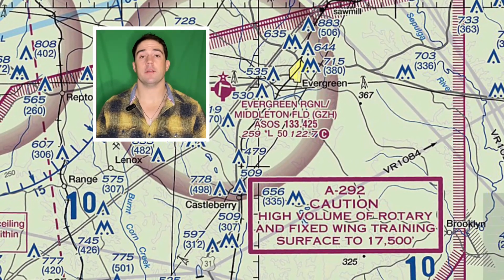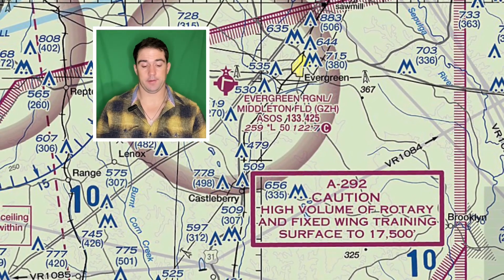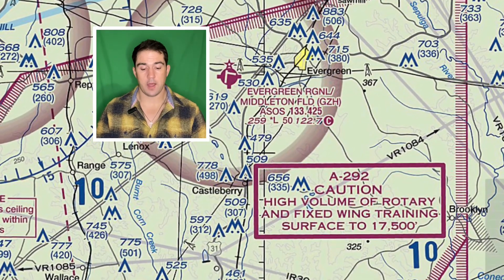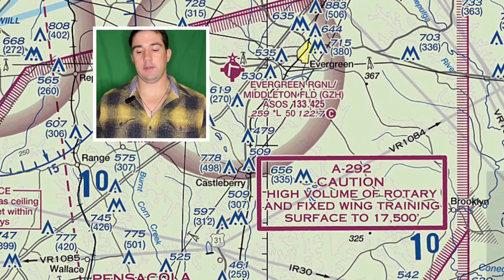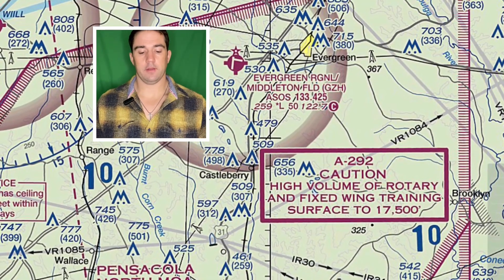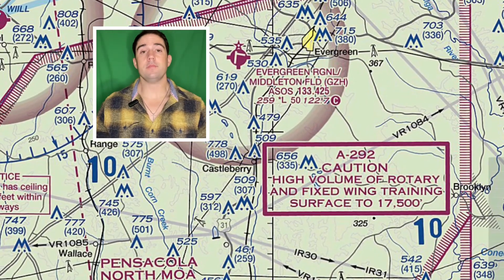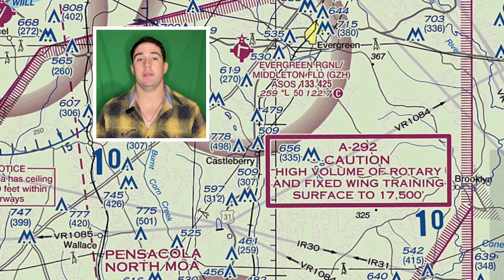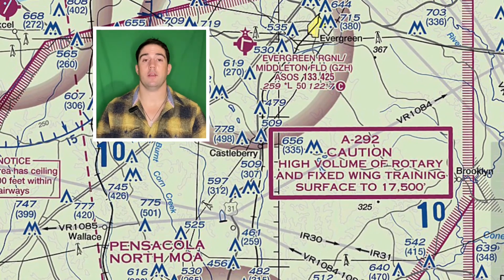Army Aviation: Regs/Pubs - Special Use Airspace - Table Talk Series discussion 2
In this video we discuss special use airspace. My reference for this discussion is the Aeronautical Information Manual￼ (AIM) pages 3-4-1 to 3-4-2.